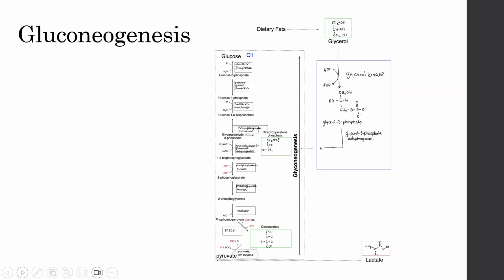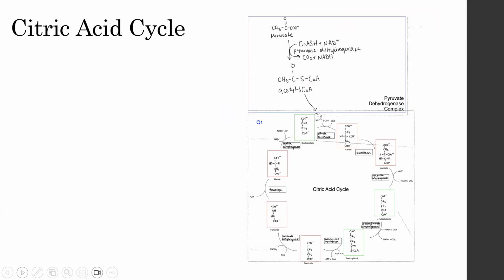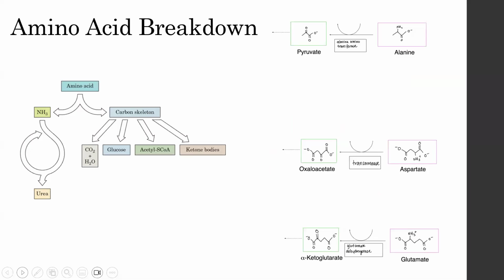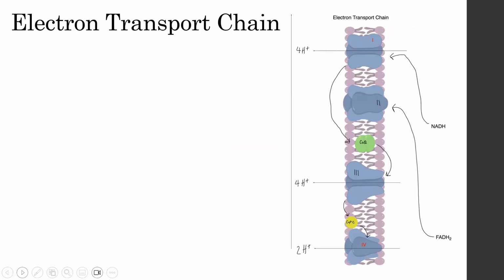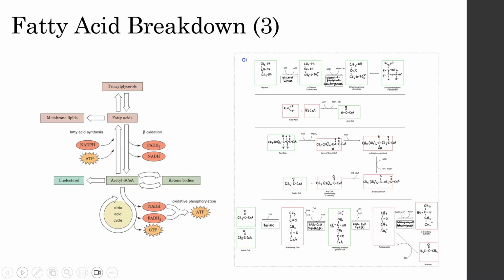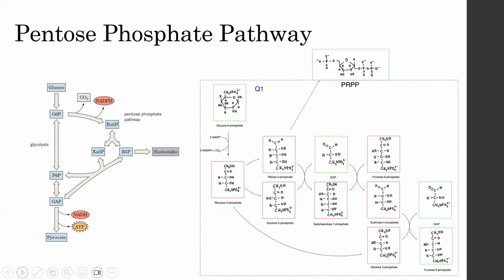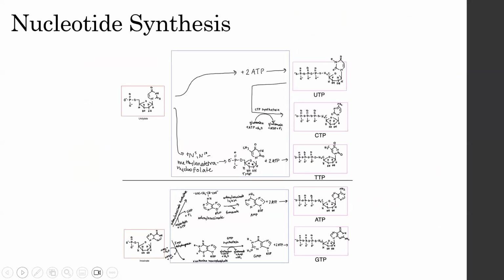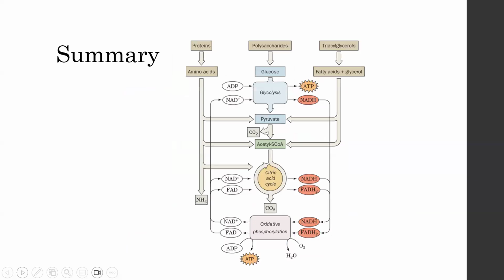Metabolism Poster Presentation